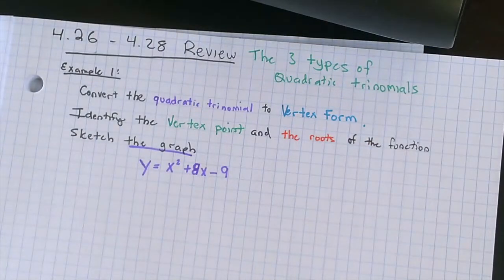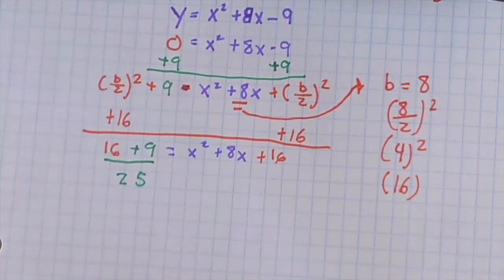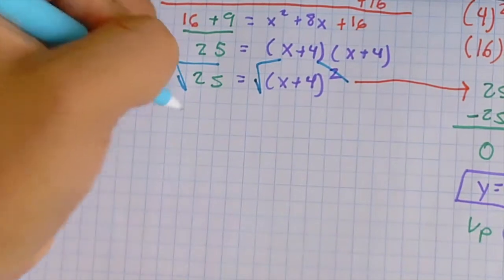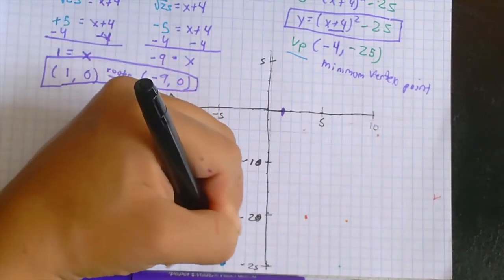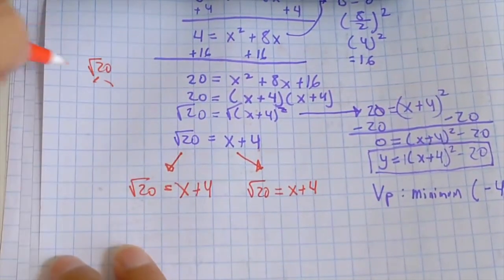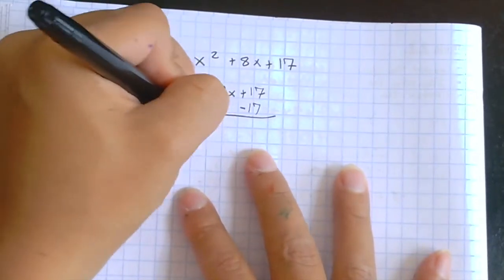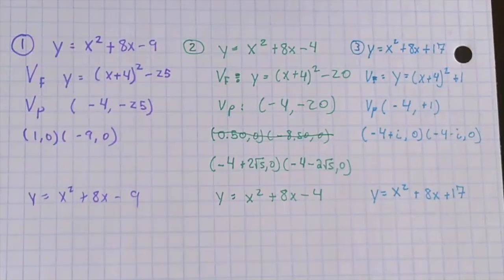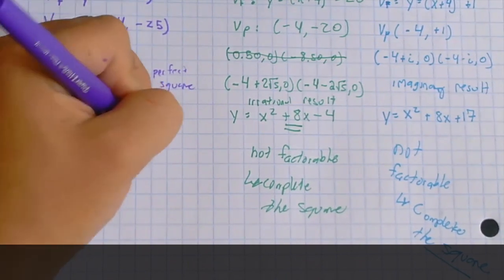4.26 - 4.28 Review